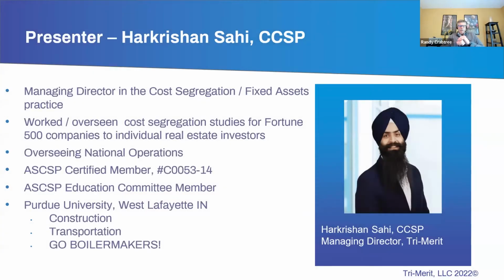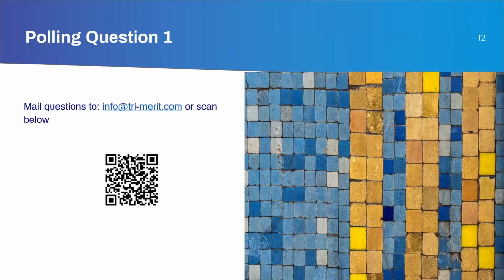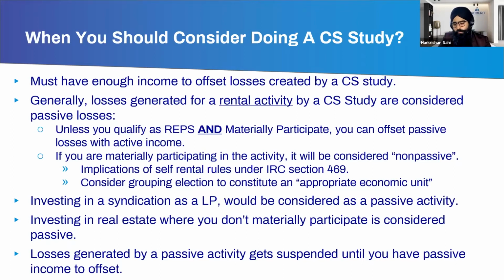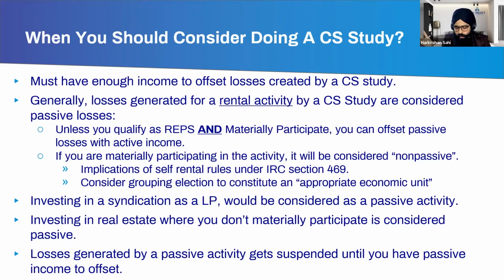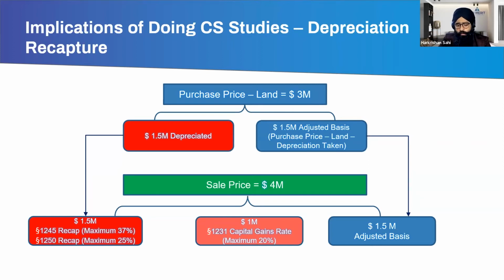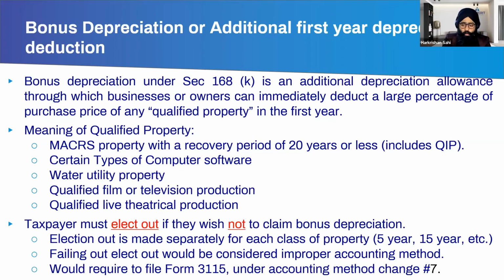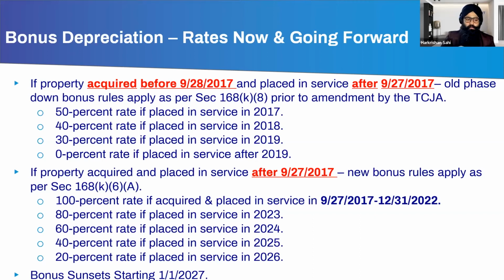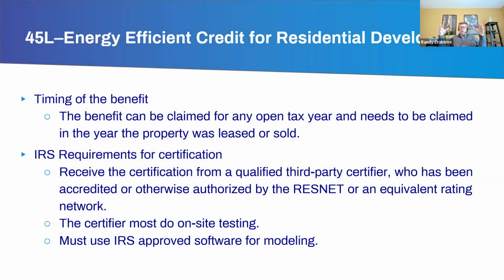Cost Segregation, 179D and 45L | Tri-Merit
In this webinar, Randy Crabtree, host of "The Unique CPA", and Harkrishan Sahi, Managing Director - Cost Segregation & Fixed Asset Services at Tri-Merit, discuss what Cost Segregation is, how you can qualify, and more. Plus we go over 179D and 45L.

Learning Objectives:
- What is cost segregation, its history, when did it become mainstream?
- Who can take advantage of it? Potential issues of doing a cost segregation study?
- When should you plan to do a CS study?
- How QIP evolved from TCJA to CARES Act
- What is Bonus Depreciation and how taxpayers can take advantage?
- 179D and 45L and how you can take advantage of these real estate incentives

Although this information is constantly changing, we strive to provide you the most up-to-date and complete information so that you are well informed. Original webinar recording date - May 24th, 2022.

Tri-Merit has the technical expertise and flexibility clients want. The team turns a complex process into a refreshingly straightforward experience that requires minimal time and effort from CPAs and their clients.